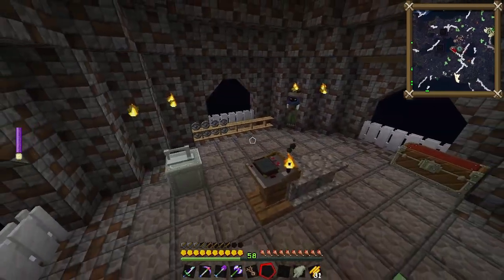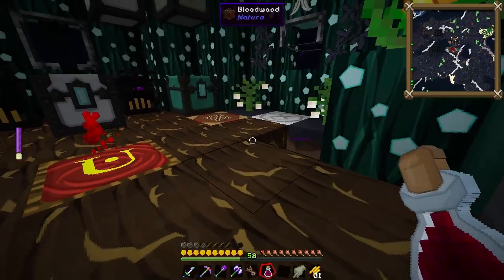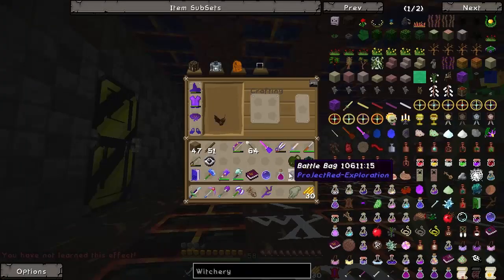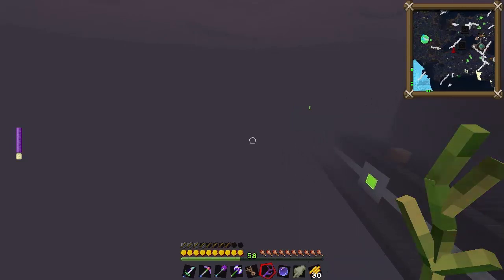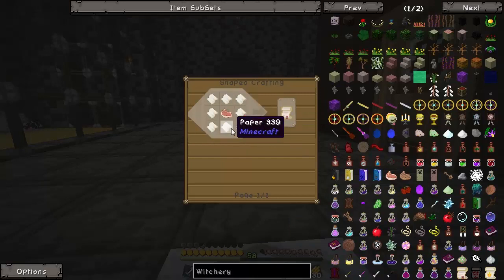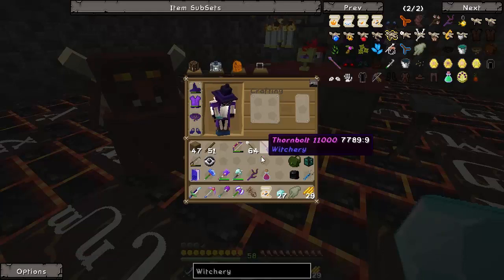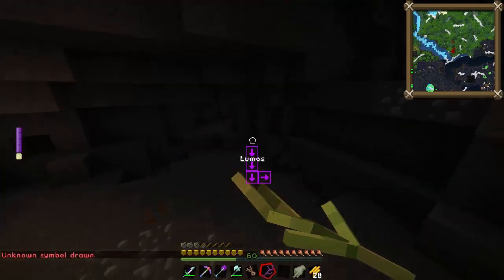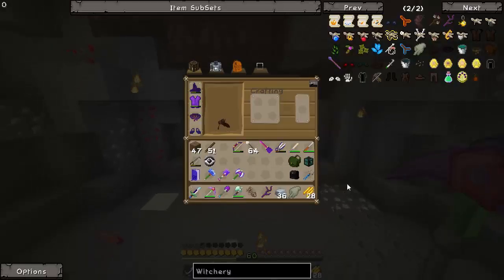Minecraft: THE DARK MARK - Attack of the B-Team Ep. 89 (HD)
Now I really AM the Dark Lord!!!
Attack of the B-Team is a brand NEW Technic Mod Pack full of insane mods and lots to discover!

List of Mods:
Advanced Genetics
Archimedes Ships
Artifice
Bibliocraft
Biomes O' Plenty
Better Storage
Carpenter's Blocks
Chisel
Dragon Mounts
Enhanced Portals 2
Flan's Mod w/ Parts Pack/Modern Warfare/Titan Pack
Food Plus
Fossils and Archaeology
Galacticraft
Hamsterrific
Hamsters Forever
Hats
Liquid XP
Map Writer
Minecraft Minions
Minefactory Reloaded
Morph
Mr. Crayfish's Furniture Mod
Natura
Not Enough Items
NEI Plugins
Open Blocks
Project Red
qCraft
Random Things
Saintspack (Dubstep Gun)
Secret Rooms
Statues
Sync
The Necromancy Mod
Thermal Expansion
Tinkers Construct
Trailmix
Tropicraft
Waila
Waypoints
Witchery